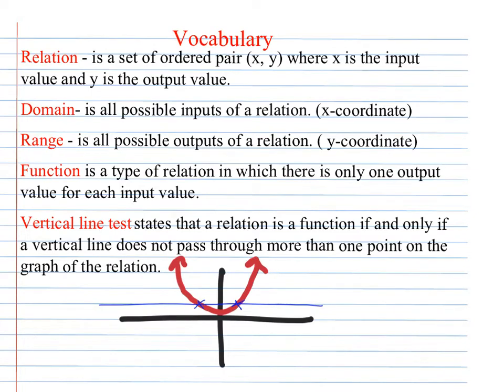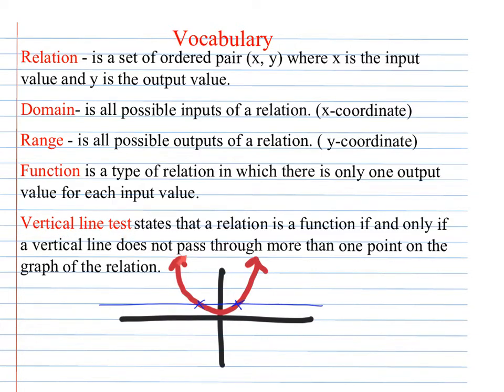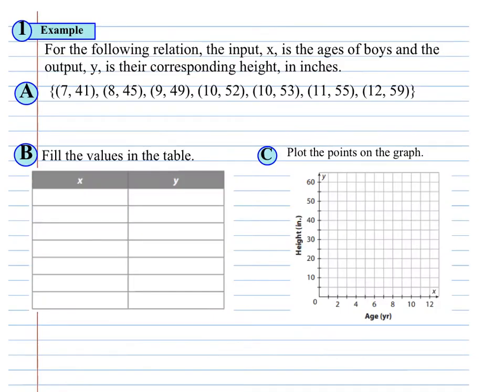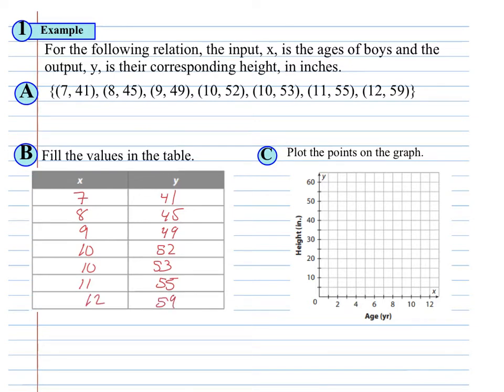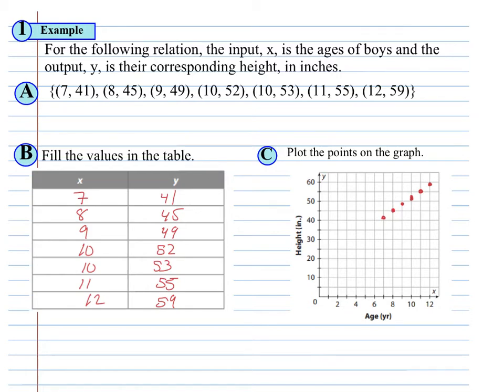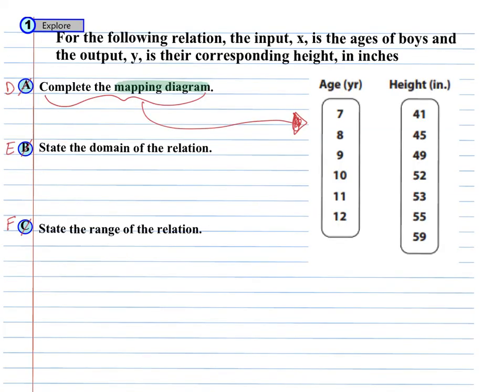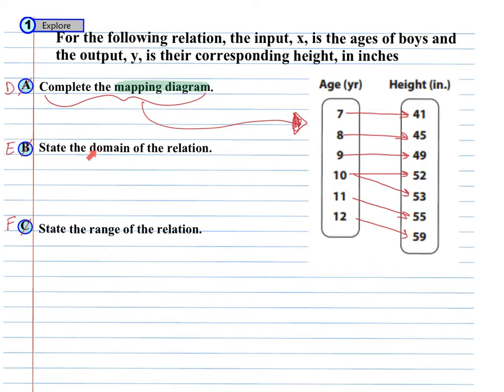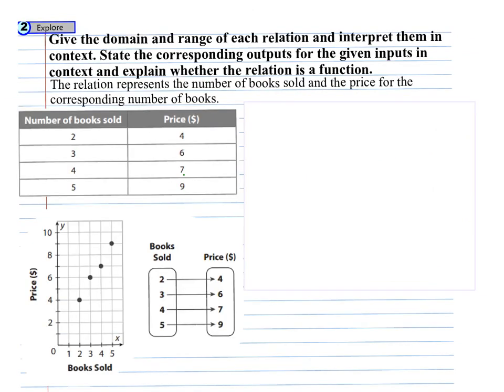Sec 3.2 Understanding relations and functions Day 1